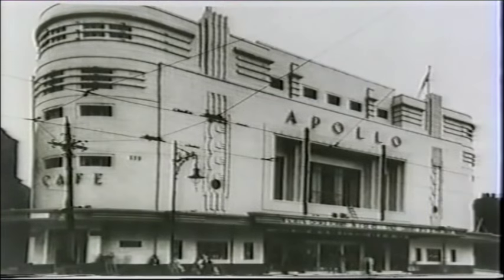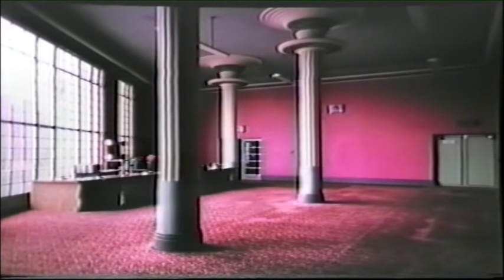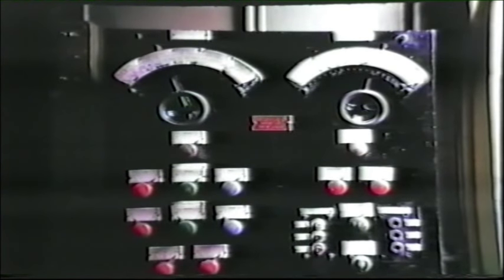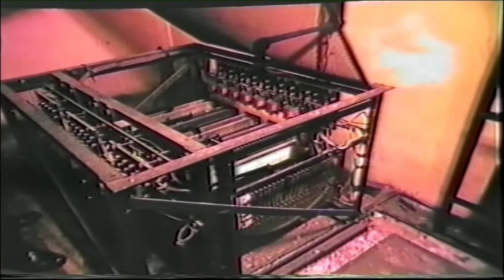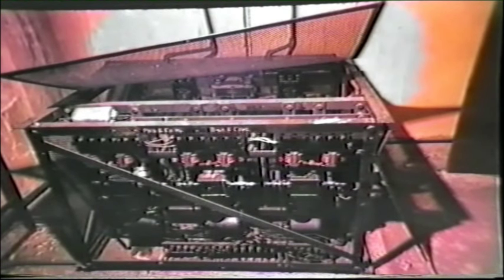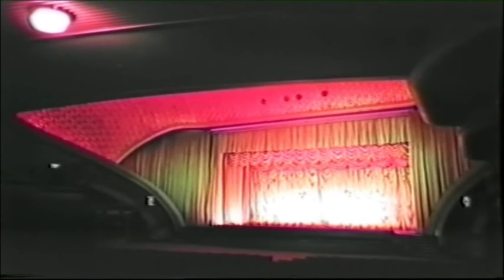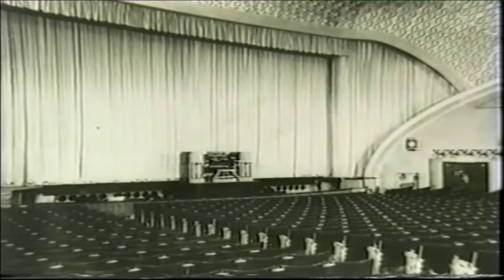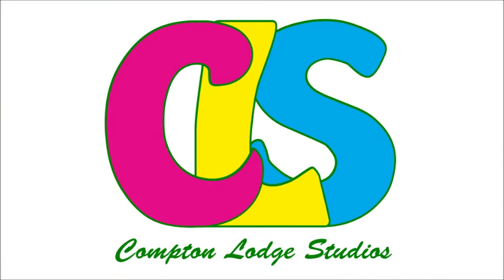MOVIE PALACES #111 - The APOLLO ARDWICK MANCHESTER - 1938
Movie Palaces #111 - A visit to the beautiful APOLLO THEATRE, Stockport Road and Hyde Road, Ardwick Green, Manchester. Opened 29th August 1938. Architects Peter Cummings and Alex M. Irvine. Decorative design Mollo and Egan. Holophane Lighting director R. Gillespie Williams. 2750 seats. Taken over by ABC 31st January 1943 and renamed ABC 1962. The cinema opened with a COMPTON THEATRONE Organ  played by REGINALD NEW. Nothing more was heard of the Theatrone but a Compton Pipe Organ was installed in December 1938 and opened 19th December by SYDNEY GUSTARD who played for the week. The Compton had six units, Diapason, Tibia, Flute, Gamba, Trumpet & Tuba plus Melotone unit. The instrument was installed in under-stage chambers, with the console on a lift centre orchestra pit.